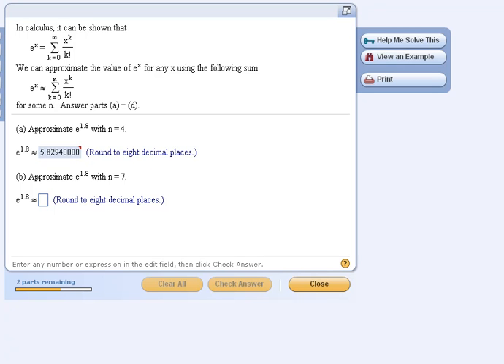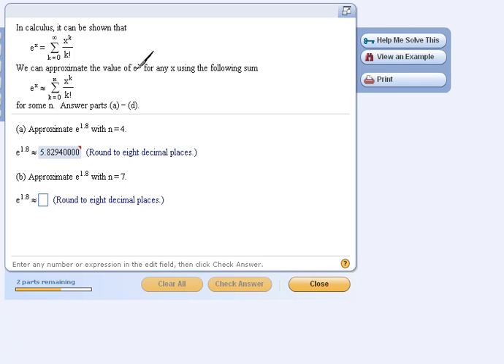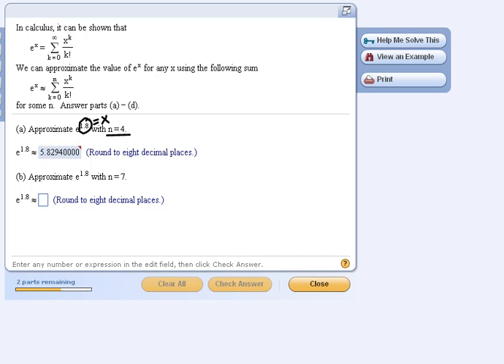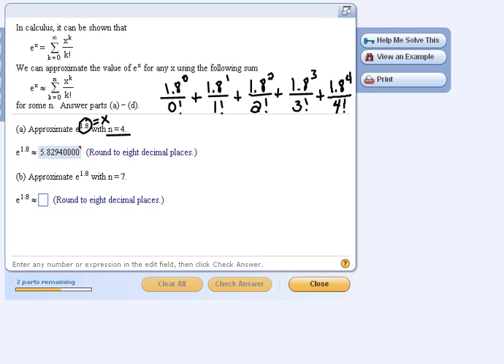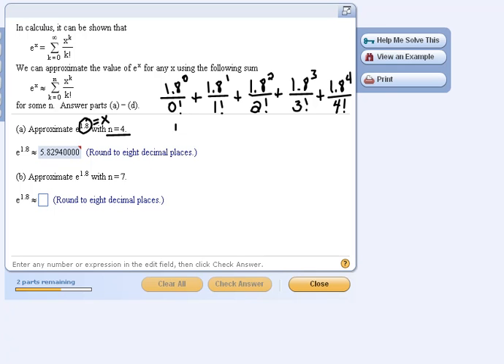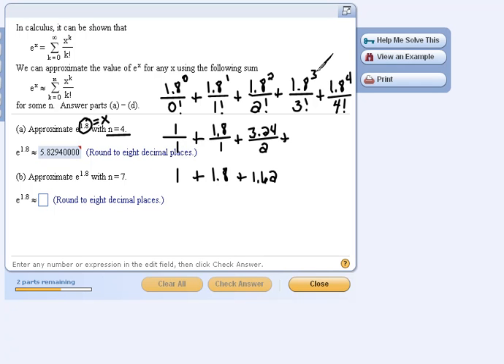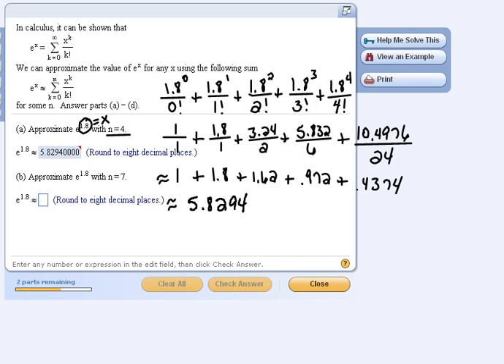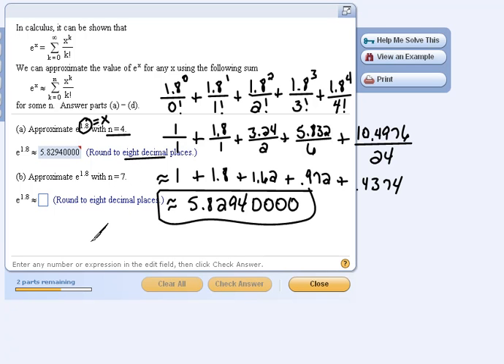Estimating e to a power using summation notation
How to estimate e to a power using summation notation